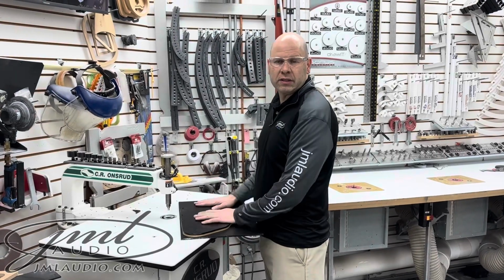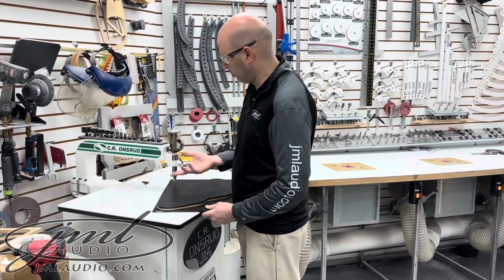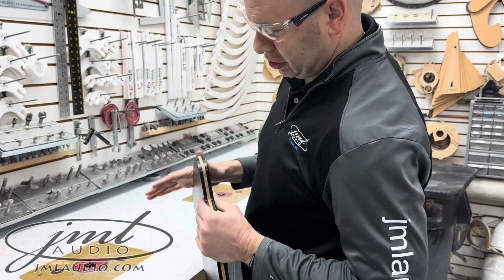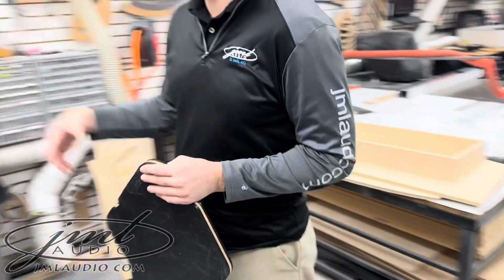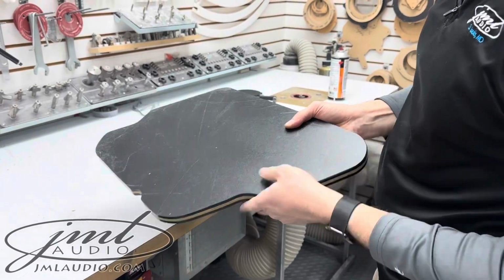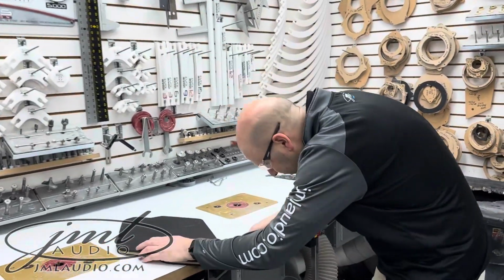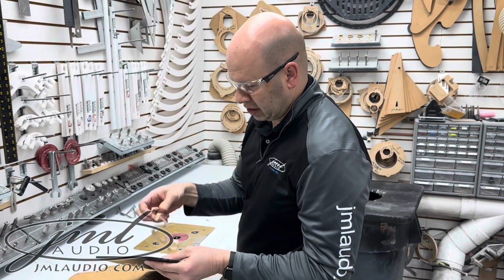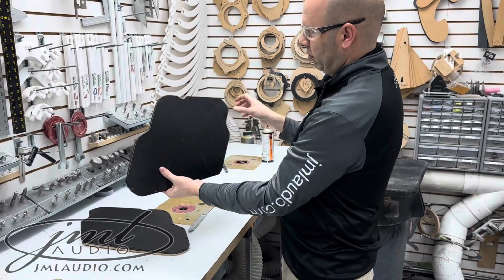Corvette C6 Block off plates fabrication JML Audio of St. Louis’ Professional Integration Series